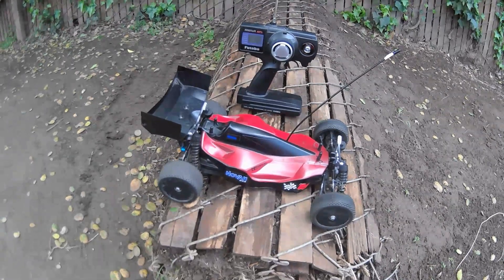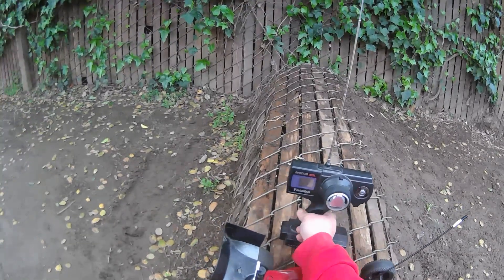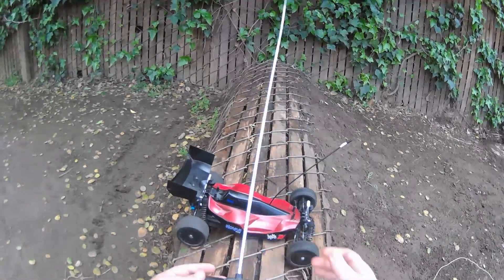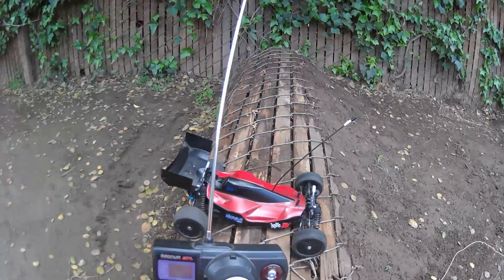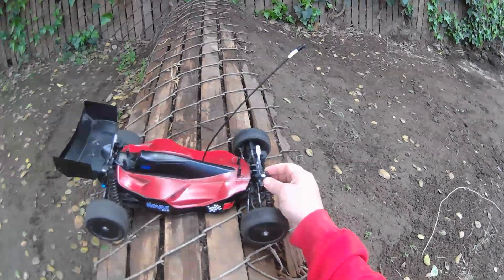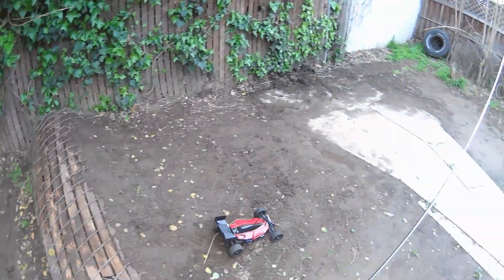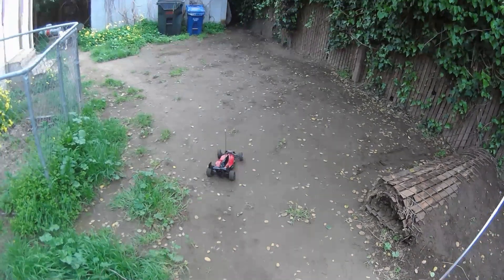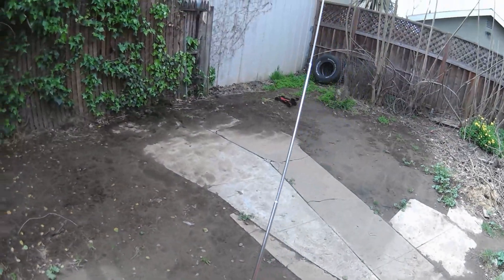Tamiya Tuesday - DB-01 Durga Backyard Jumps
Sorry about the antenna lol..This rig is very good..Dual enclosed equal length belts and ball diffs..One of my favorite buggies for sure!..I'll get her out and about soon but for now she's going to fly out back!